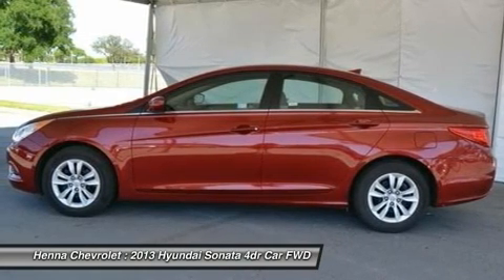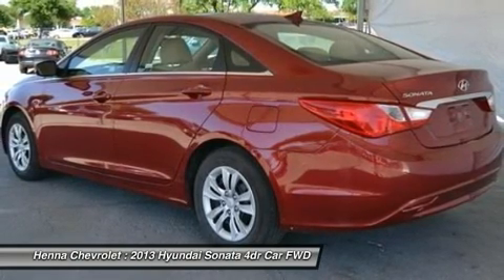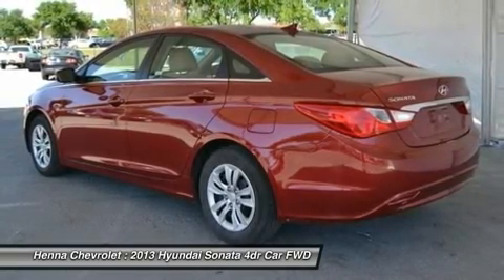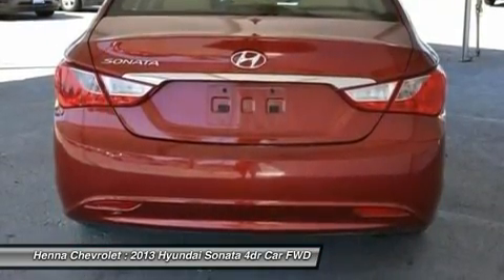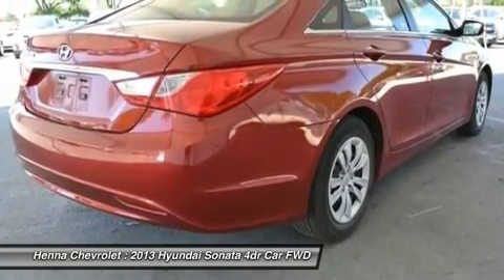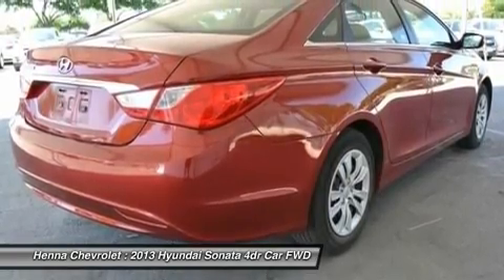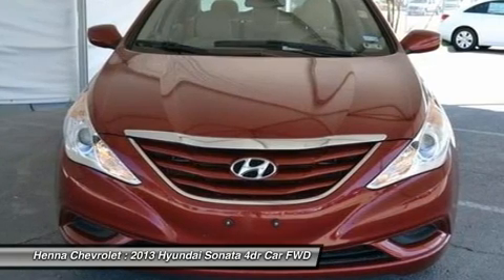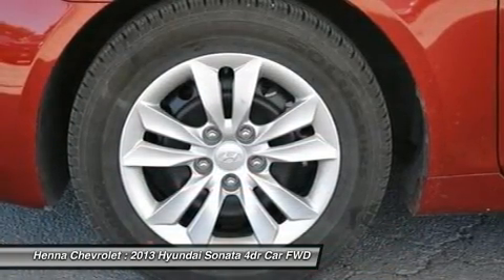2013 HYUNDAI SONATA Austin, TX DH571203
2013 HYUNDAI SONATA Austin, TX
Stock# DH571203

Henna Chevrolet
8805 North IH-35

4 cyl 2.4L DGI DOHC. At first glance, this 2013 Hyundai Sonata catches your eye with its sleek styling, but there's so much more under the surface. Known for lengthy warranties, Hyundai has created staying power in the car market. And this Sonata boasts a comfortable cabin, strong acceleration and superb fuel economy. With a security system, steering mounted audio controls, and traction control, you can rest assured you're getting plenty of options for the money. Sonata proves that looks and practicality do exist together. Visit our virtual showroom 24/7 @ hennachevrolet.com.